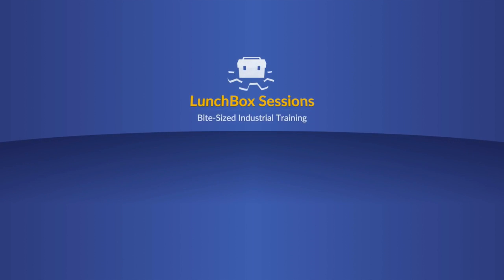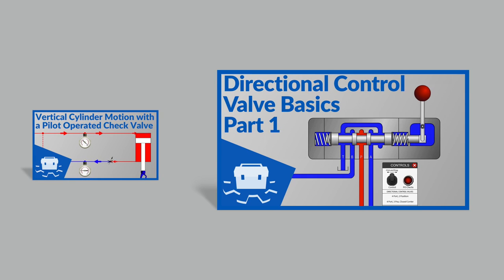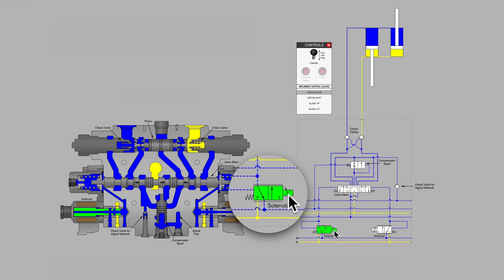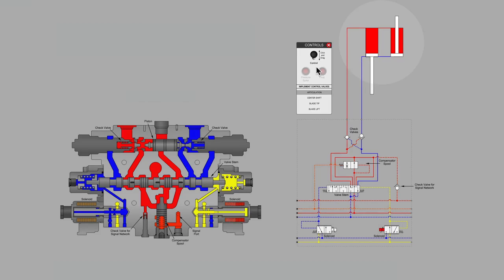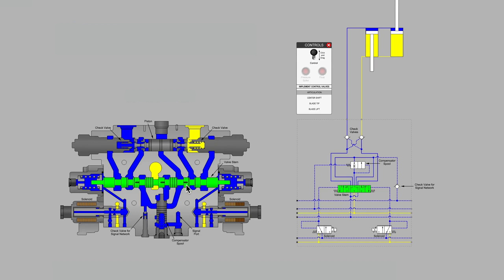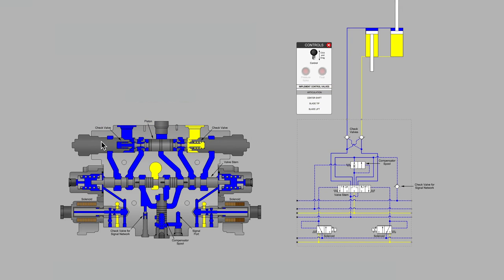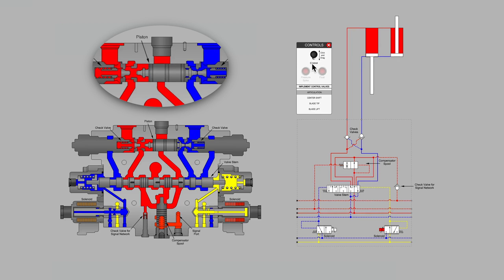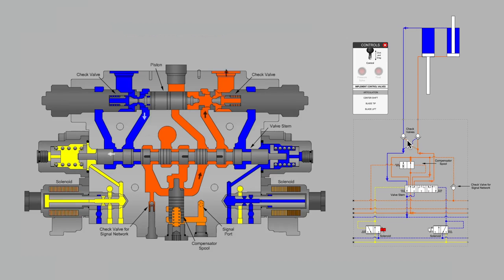Pilot check valve part 1